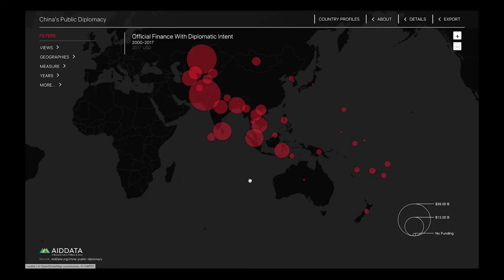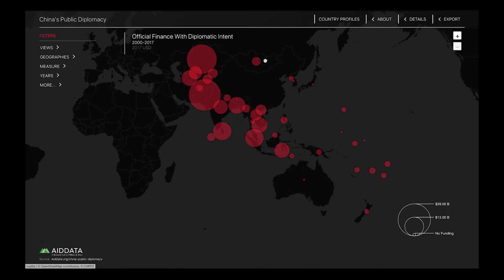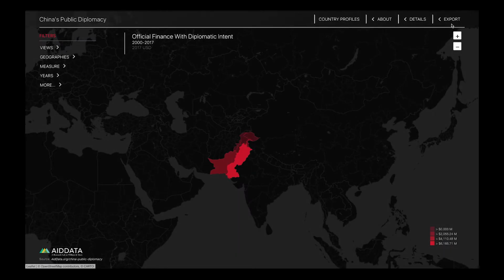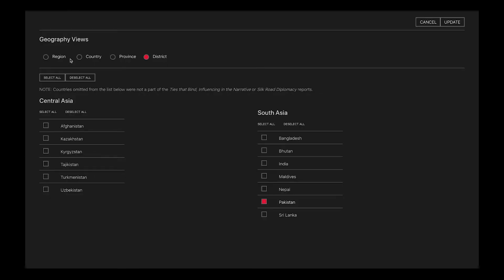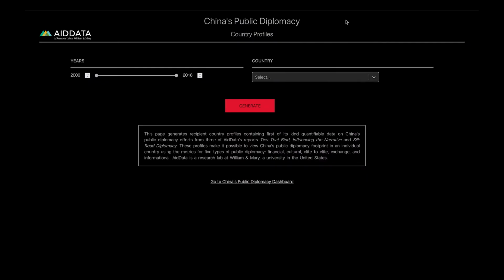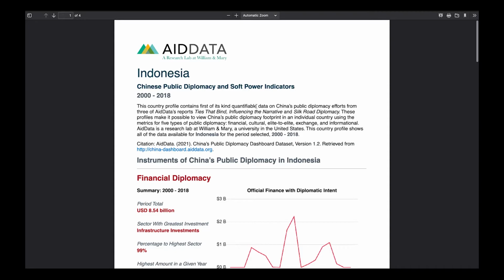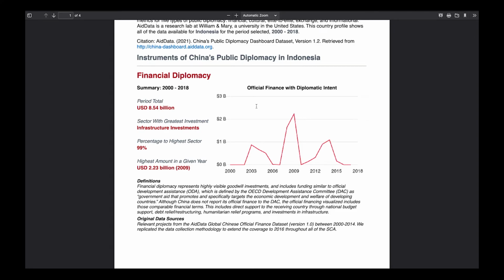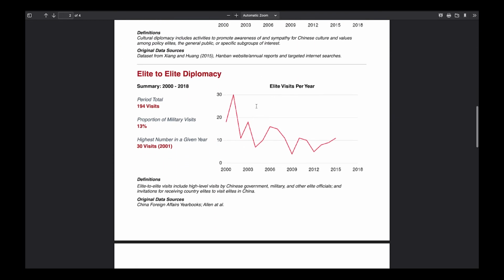Walkthrough Tutorial: New updates to AidData’s China’s Public Diplomacy Dashboard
In this video, we walk through how to use AidData's Chinese public diplomacy dashboard to analyze national and subnational financial flows from China to South and Central Asia, and how to get individual profiles for each country in the region.